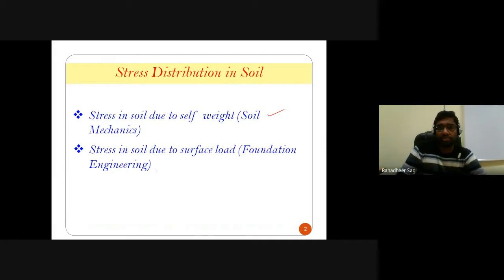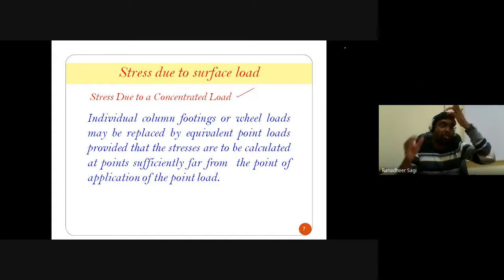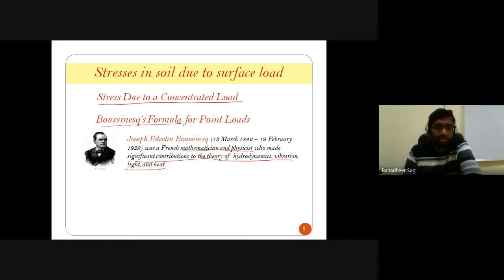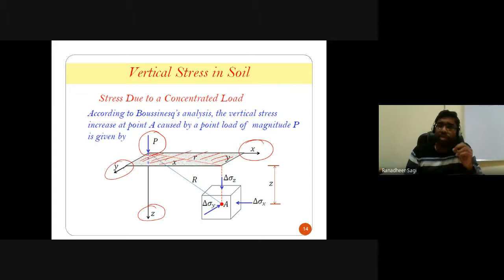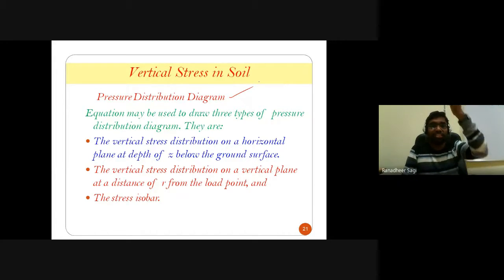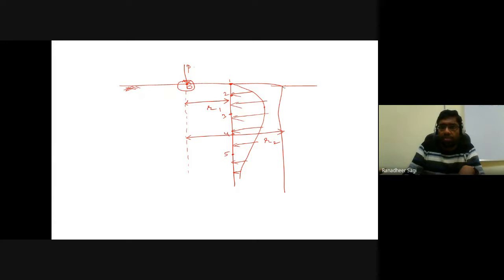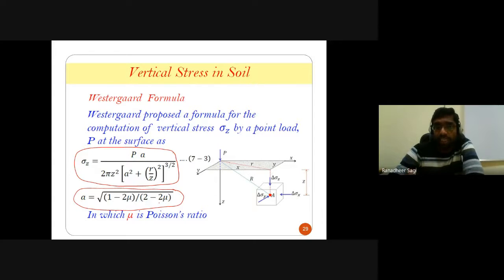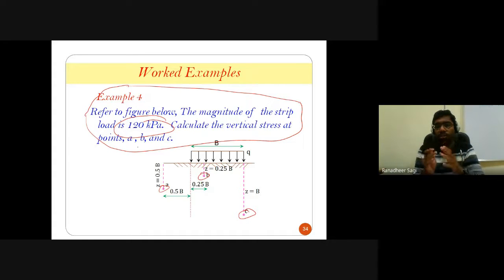Lec-16_Stress in the soil-I I Ranadheer Sagi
This session of lecture series is a continuation of the stresses in the soil due to Self weight of the soil. In this lecture we shall understand how to calculate the stesses in the soil due to Line load based on Boussinesq theory and Westergard's theory, stesses in the soil due to Line load, Strip load based on Boussinesq theory.